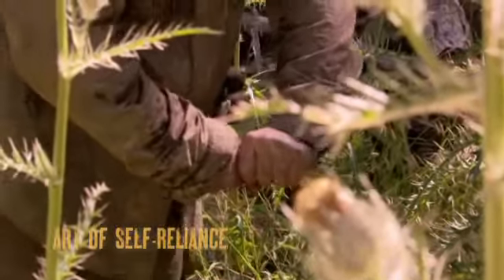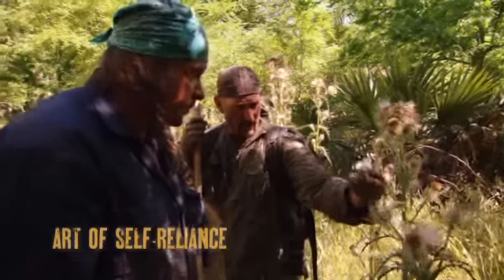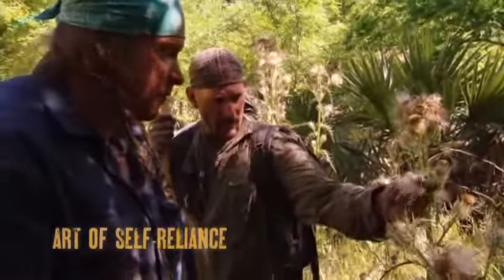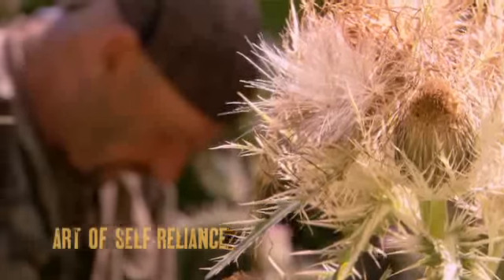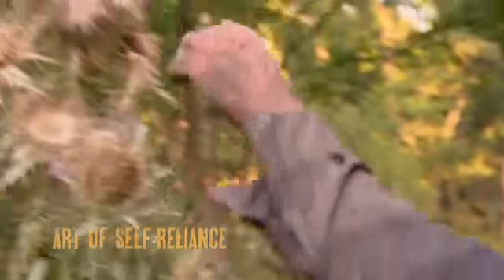Dual Survival's Art of Self Reliance S01E06 Swamped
Dual Survival Season 1 Episode 6 [Swamped]
Art of Self Reliance